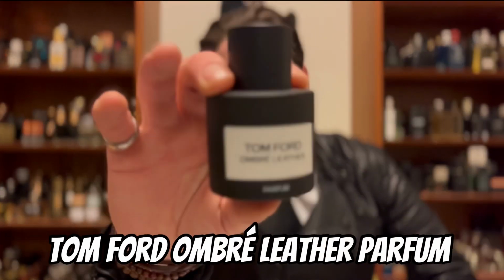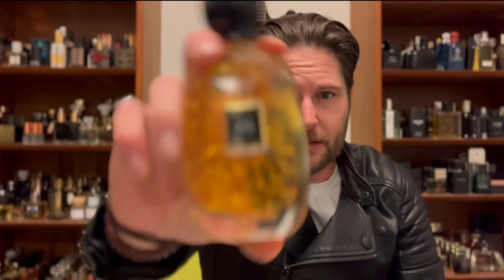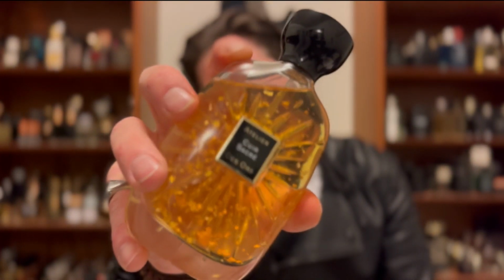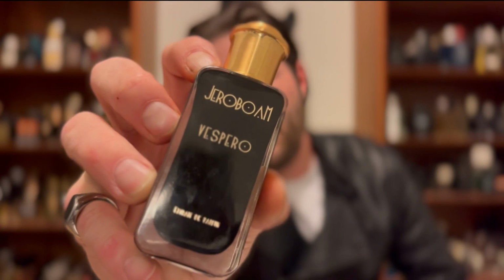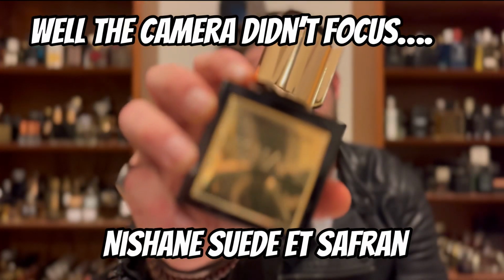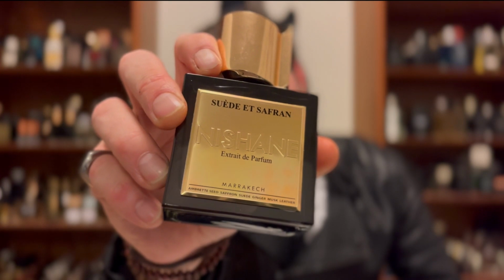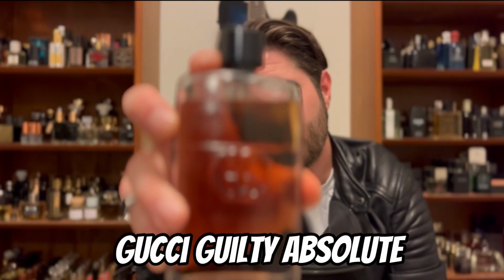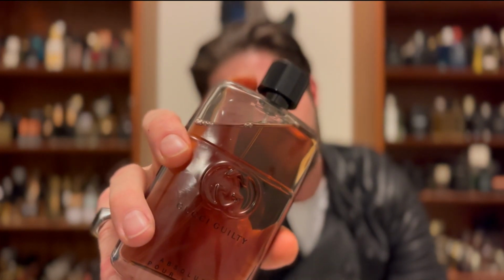7 LAVISH LEATHER FRAGRANCES | Cold Weather Fragrances | My2Scents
Got 7 different styles of Lavish & Badass leather fragrances for you today! See which ones made the list! Happy scent trails!

Fragrances reviewed in this episode:
- Tom Ford Ombre Leather Parfum
- Atelier Des Ors Cuir Sacre
- Jeroboam Vespero
- BDK Parfums Creme de Cuir
- Nishane Suede et Safran
- Amouage Epic Man
- Gucci Guilty Absolute

Ebay seller that gets my seal of approval for decants:
Cosmoson

The comments and opinions our my honest and unbiased opinions. I also do not get any kick backs or promotions from the links above. They are merely my favorite sites for purchasing discount and retail fragrances.